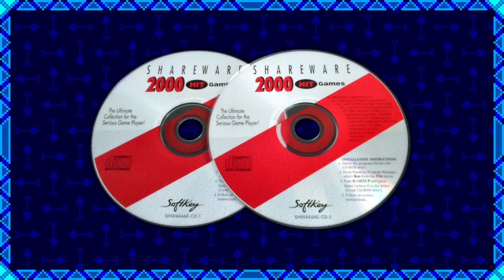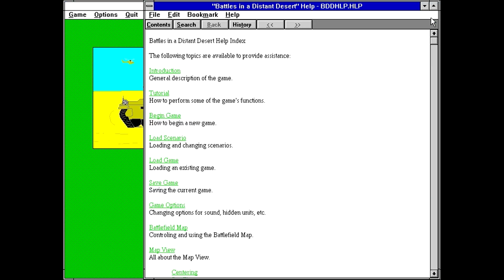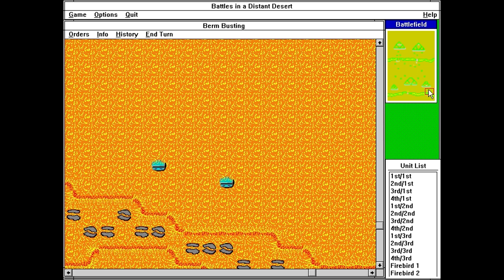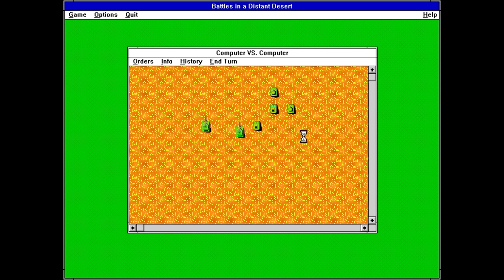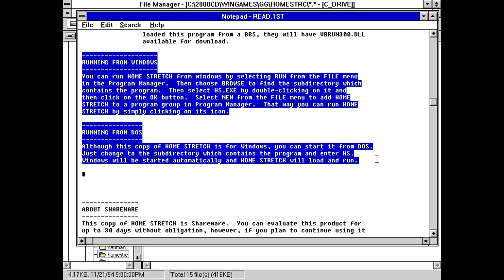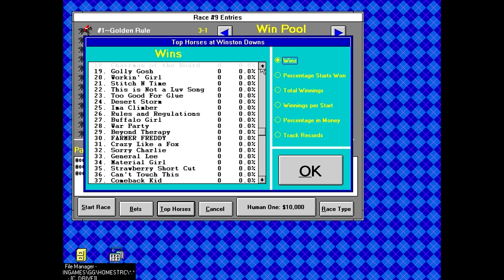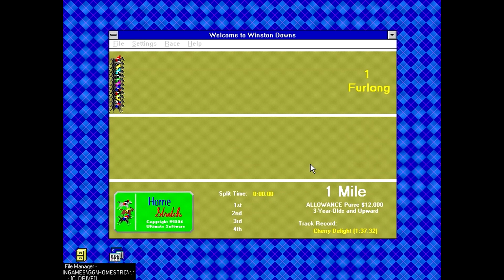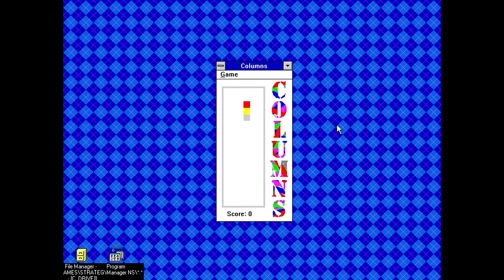Shovelware Diggers #281 - Tanks with MP!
Interesting set of games from the dig team this week, as we kick things off by recovering the failed dig from last week on a turn-based strategy game, move on to a somewhat decent horse racing betting sim, then end on a simple but playable Columns clone of a clone. :B

This Week's Digs:
- WINGAMES\GG\BATTDD
- WINGAMES\GG\HOMESTRC
- WINGAMES\STRATEGY\COLUMNS